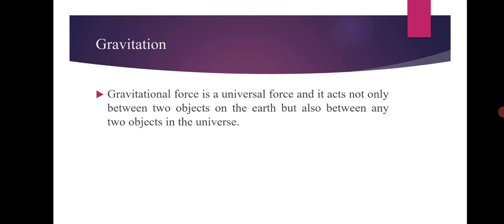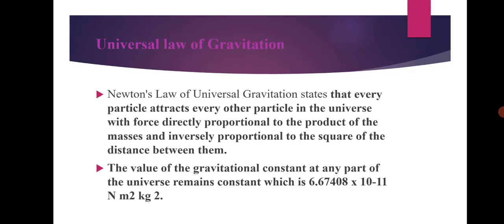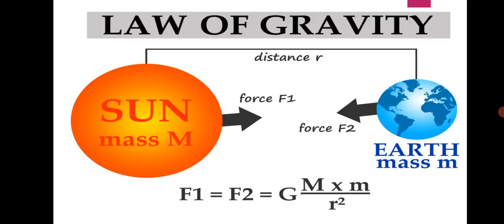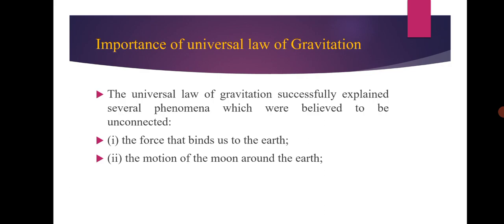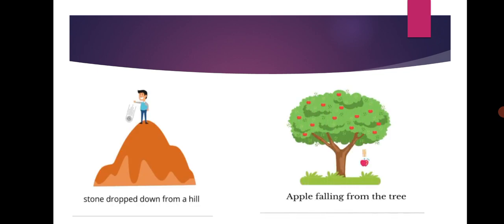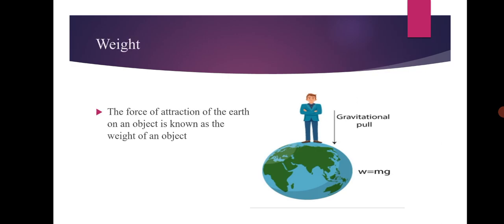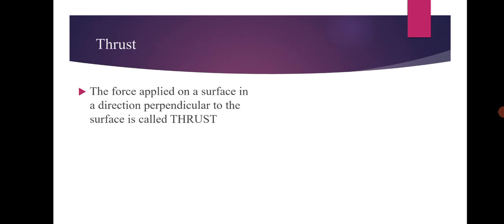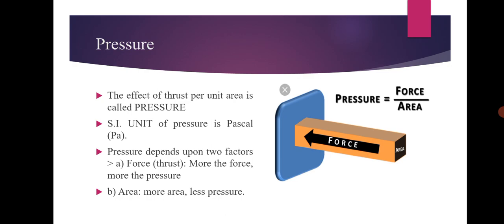Students Seminar Series : Part - 3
Gravitation by Geetha A M